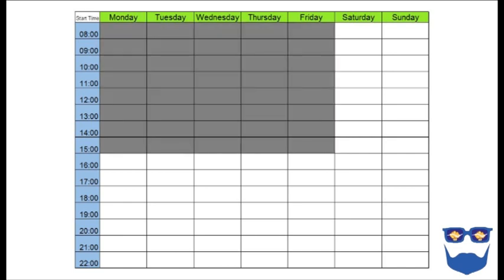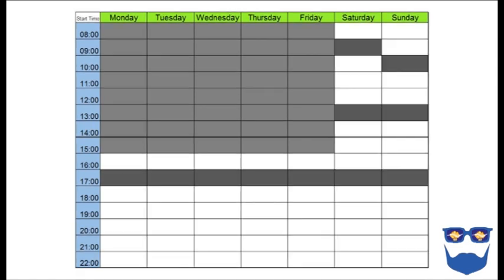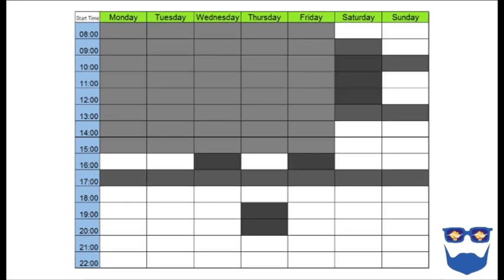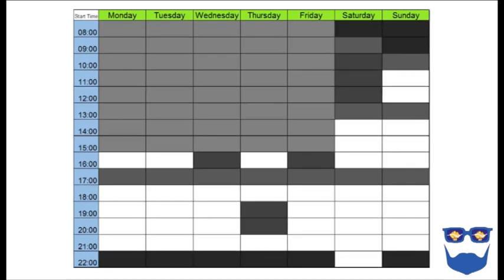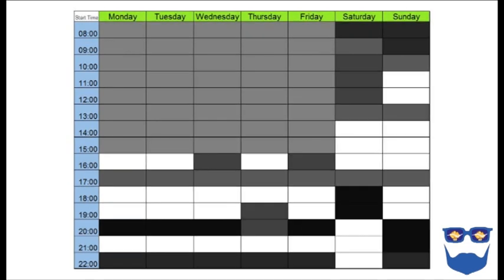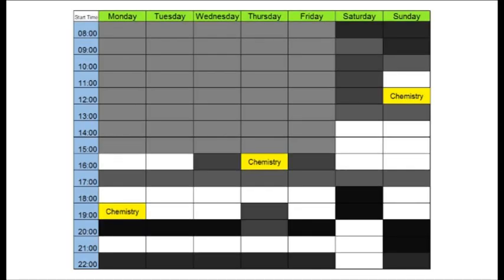Revision skills for success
In this Any Excuse for a Chemistry Experiment video I talk you through revision techniques for success in your tests and exams. I'll help you with your planning. I use 6 learning styles to break revision down to manageable sessions. I also give you working examples. All the learning styles follow evidence based techniques with decades and sometimes centuries of research.